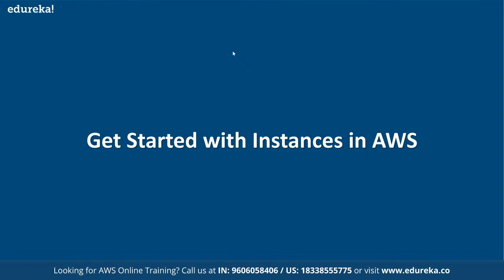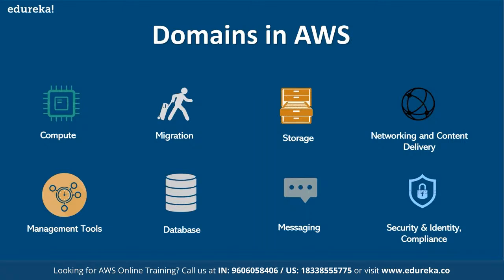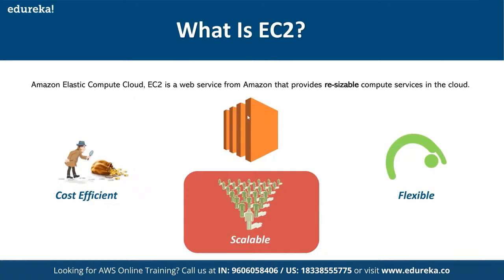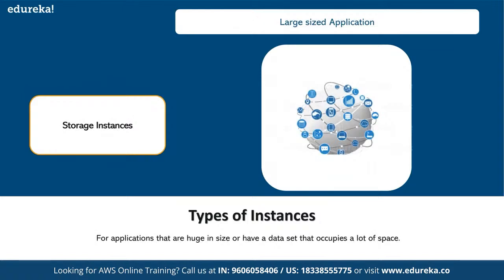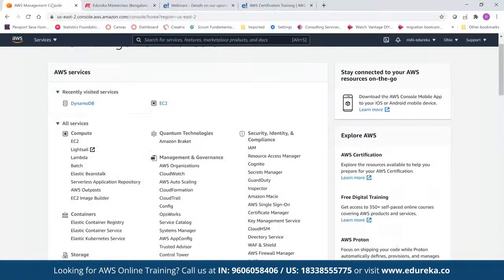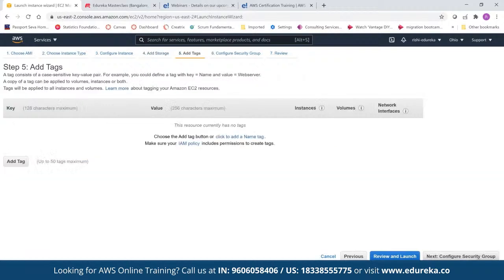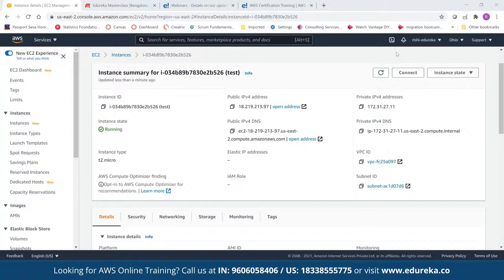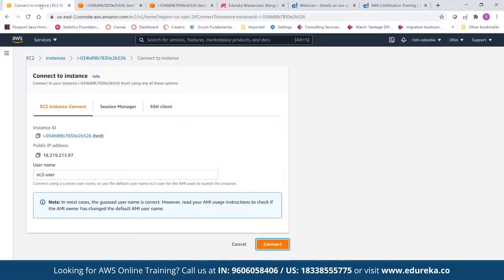Instances in AWS For Beginners | Create EC2 Instance in AWS | Edureka | Cloud Computing Live - 2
This Edureka Live session on ‘Instances In AWS’ will give a complete walkthrough of AWS EC2 service and tell you how instances work in AWS.

1. This is a 5 Week Instructor led Online Course.
2. Course consists of 30 hours of online classes, 30 hours of assignment, 20 hours of project
3. We have a 24x7 One-on-One LIVE Technical Support to help you with any problems you might face or any clarifications you may require during the course.
4. You will get Lifetime Access to the recordings in the LMS.
5. At the end of the training you will have to complete the project based on which we will provide you a Verifiable Certificate!

During this AWS Architect Online training, you'll learn:
1. AWS Architecture and different models of Cloud Computing
2. Compute Services: Amazon EC2, Auto Scaling and Load Balancing, AWS Lambda, Elastic Beanstalk
3. Amazon Storage Services : EBS, S3 AWS, Glacier, CloudFront, Snowball, Storage Gateway
4. Database Services: RDS, DynamoDB, ElastiCache, RedShift
5. Security and Identity Services: IAM, KMS
6. Networking Services: Amazon VPC, Route 53, Direct Connect
7. Management Tools: CloudTrail, CloudWatch, CloudFormation, OpsWorks, Trusty Advisor
8. Application Services: SES, SNS, SQS

1. Professionals interested in managing highly-available and fault-tolerant enterprise and web-scale software deployments.
2. Professionals who want Project Experience in migrating and deploying cloud based solutions.
3. DevOps professionals.

Pre-requisites